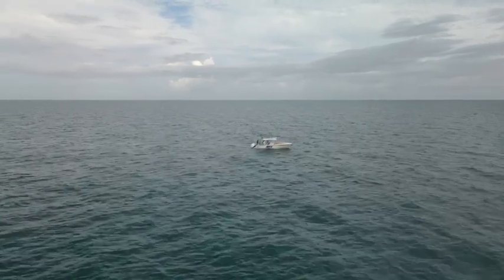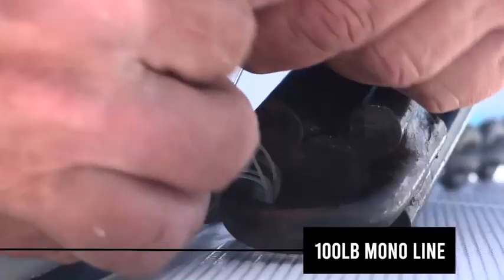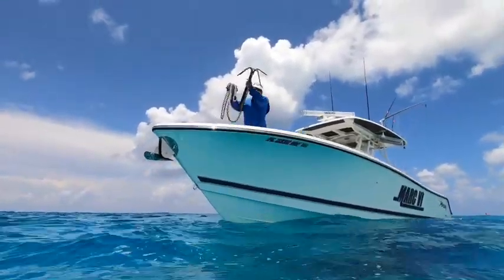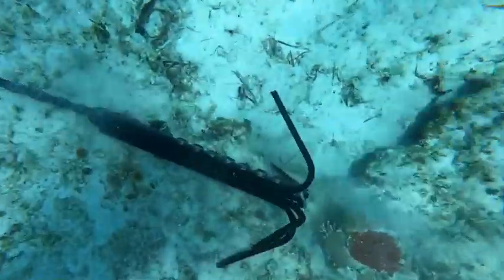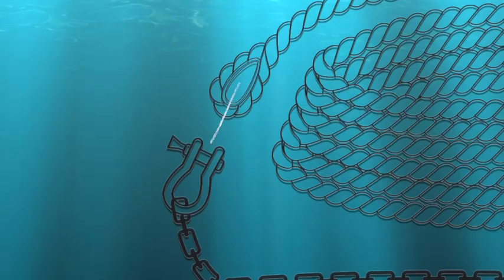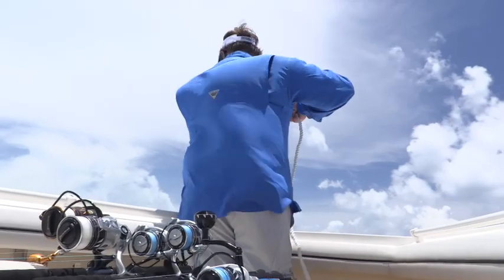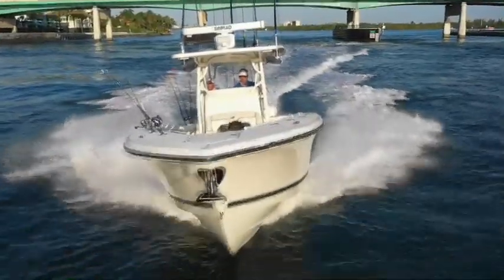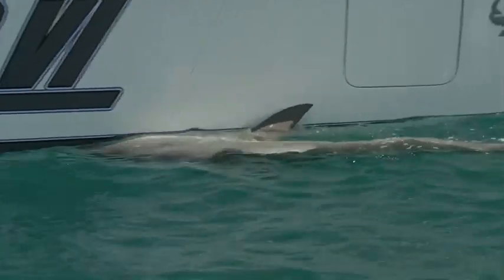How to Rig an Anchor for Fishing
This video is by Mercury Pro Team member George Poveromo, a legendary angler and host of “George Poveromo’s World of Saltwater Fishing” TV series.